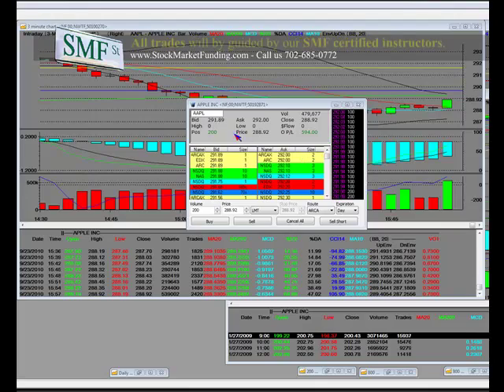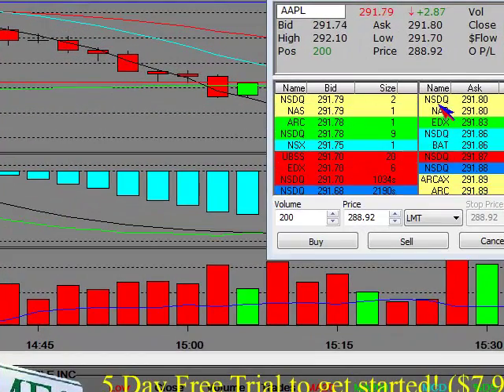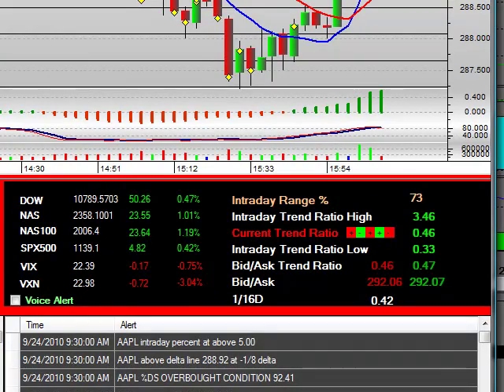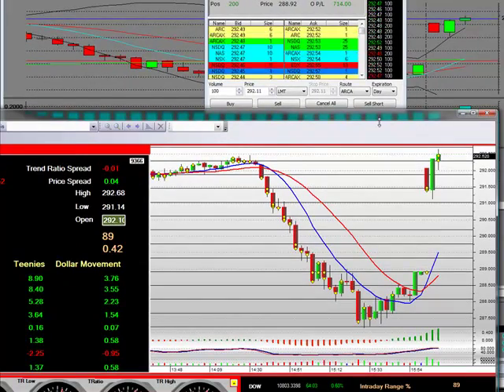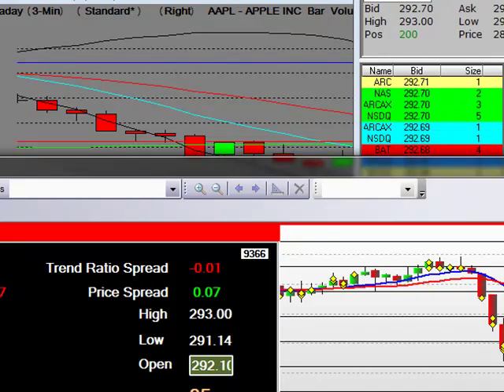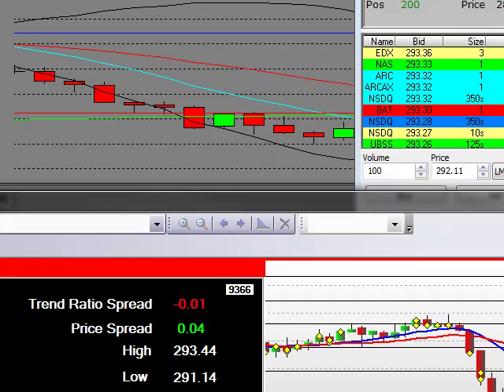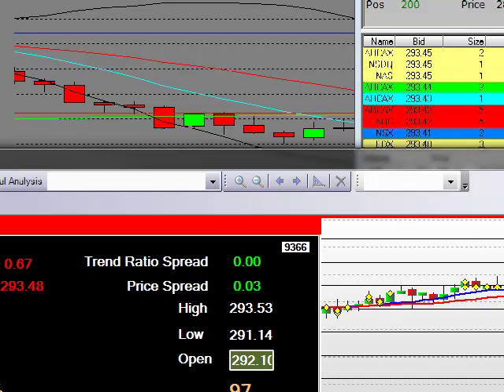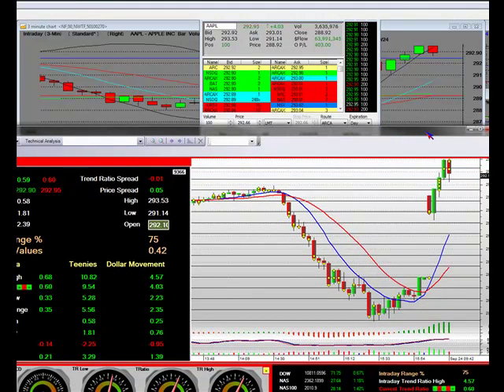Wall Street Online Stock Trading Video Apple Opening Bell (AAPL) Stock Market Rallies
Dow Jones, S&P 500 Index, Nasdaq 100 Wall Street Opening Bell Trading Video Apple (AAPL) Stocks Rally. "Online stock trading" video recorded live! We had bought the close on Apple Computers and we sold into strength has stock markets gapped up and started rallying on positive economic data on the better-than-expected durable goods orders.

Stock traders at SMF will be looking for the next pullback on selected equities and we'll be trading them long and we'll be shorting stocks on an intraday basis only.

Futures for the S&P 500 are at morning highs. The strength of premarket action has helped improve tone of trade in Europe, where Germany's DAX is now up 1.0% after it was in the red for most of the morning. Advancing issues now outnumber decliners by 2-to-1 with Adidas, Daimler (DAI), and BMW out in front of the action. As for data, Germany's Import Price Index for August increased 0.2% after a 0.2% decline in July. General Electric Company (GE) and Newcom Group to jointly explore business opportunities in Mongolia. Motorola announces special meeting of stockholders to approve reverse stock split (MOT).  Netflix, Inc. (NFLX) and NBC Universal Domestic Television Distribution announced an expanded license agreement through which Netflix members can instantly watch a selection of broadcast series from the NBC television network and - for the first time on Netflix - content from some of NBC Universal's popular cable channels. New Oriental Education & Technology sees Q1 EPS below Thomson Reuters Consensus; narrows rev guidance below consensus (EDU) 113.28.